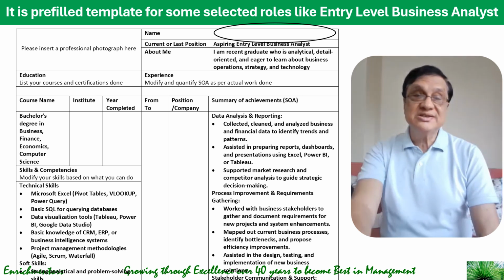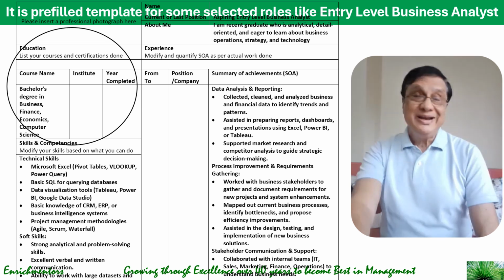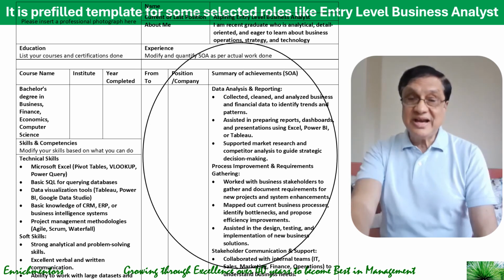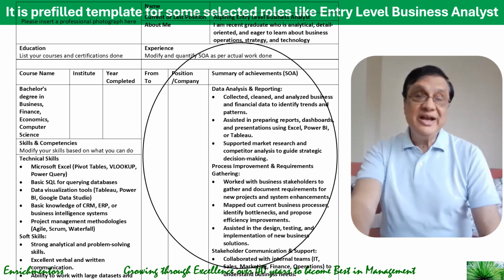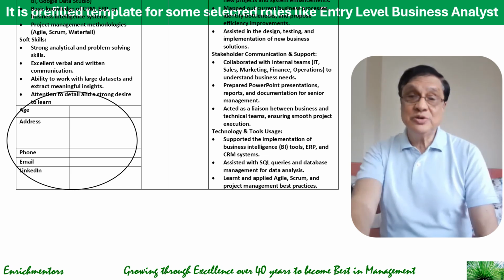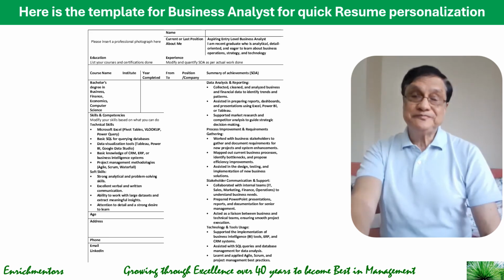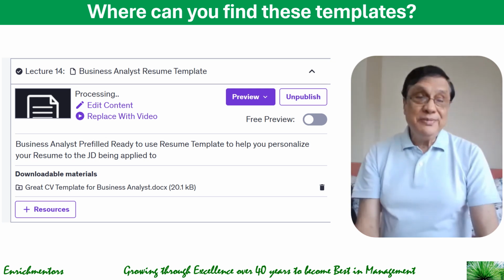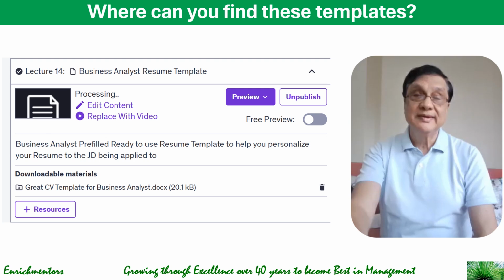CV / Resume Writing I Use Prefilled Resume Template to customize your CV to get an interview call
How to use the Prefilled Resume Templates to personalize your Resume

CV, Resume Writing,  Use Prefilled  Resume Template to customize your CV to get an interview call